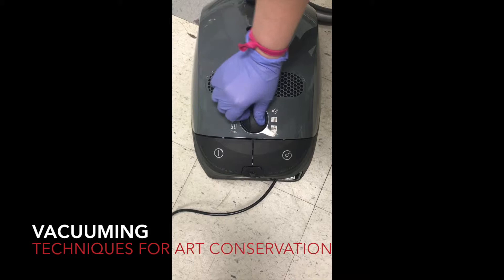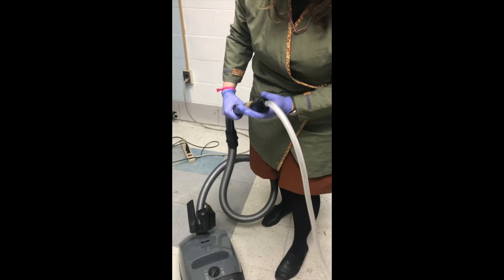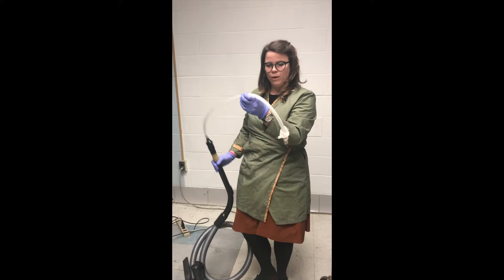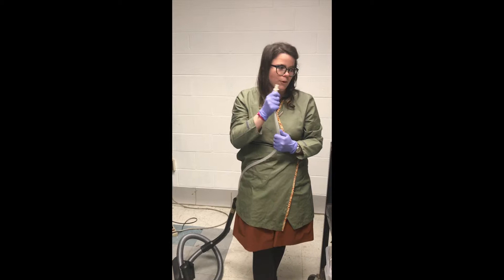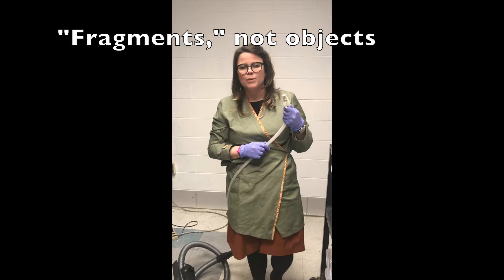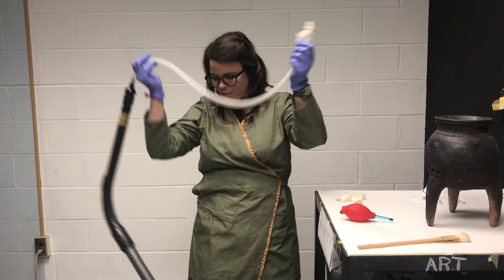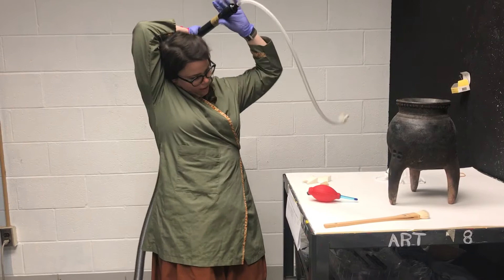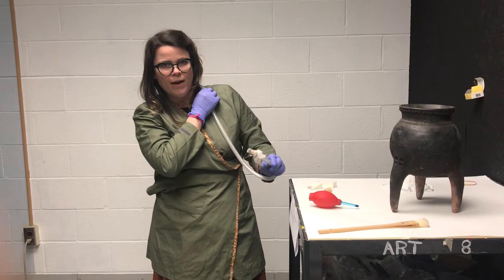Vacuum Techniques for Art Conservation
This is a video for Central High School students, to show students some ways to control and hold the vacuum for safe cleaning on or around collection objects.